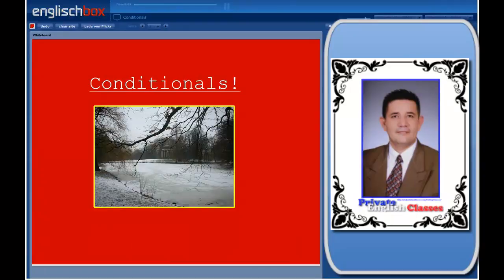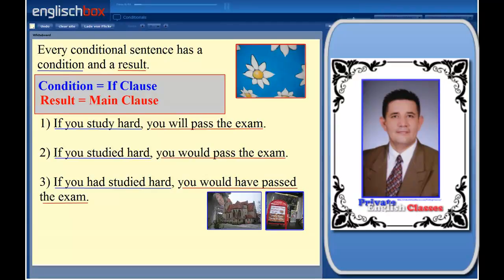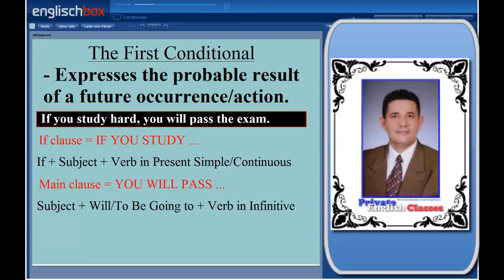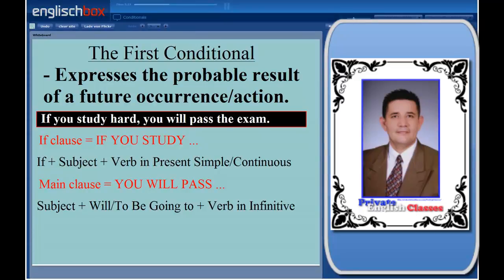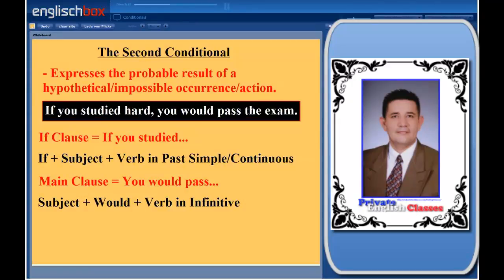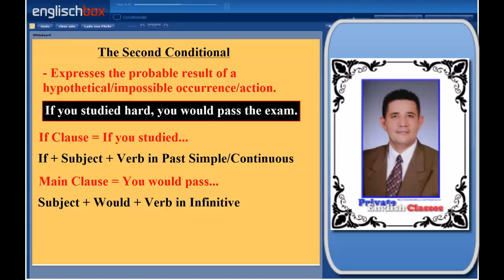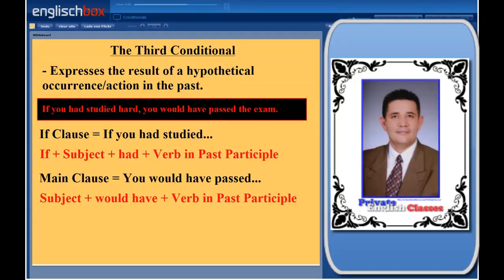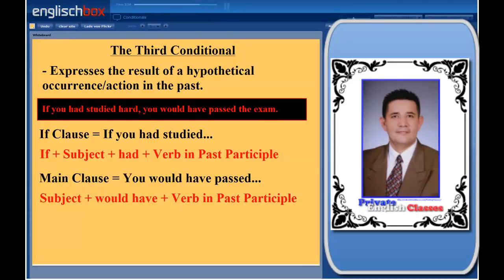Conditionals _ First, Second and Third Conditional